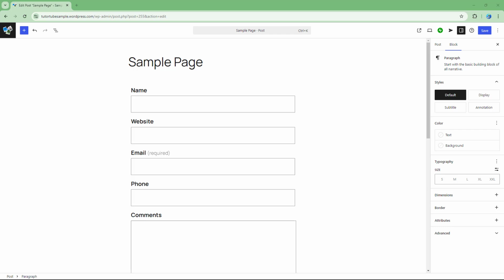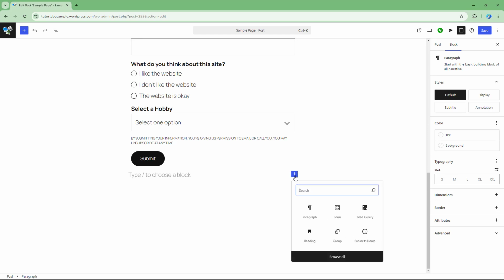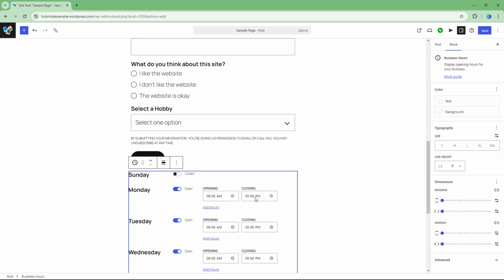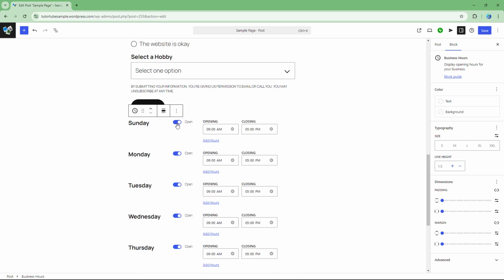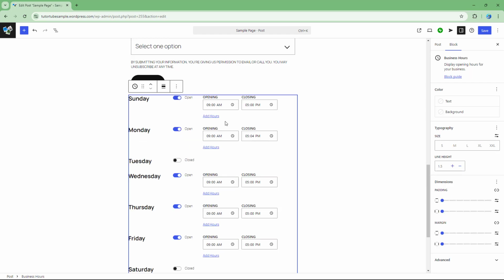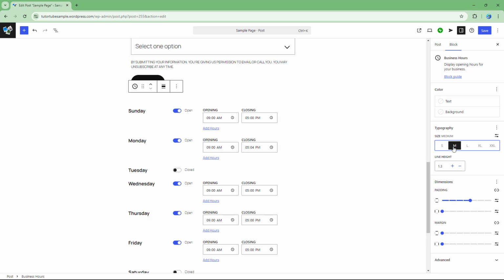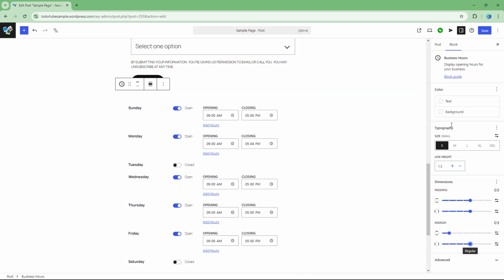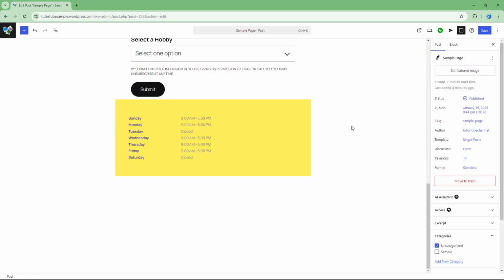Wordpress.com - Lesson 127 - Business Hours Block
In this tutorial, we will be discussing about Business Hours Block in Wordpress.com